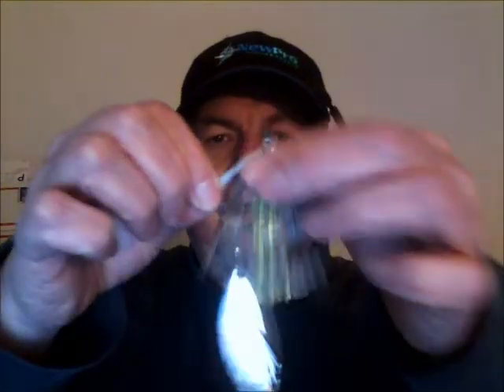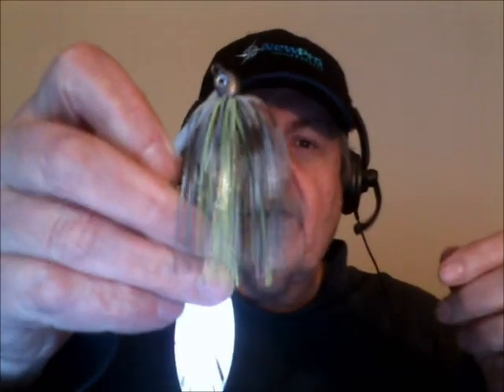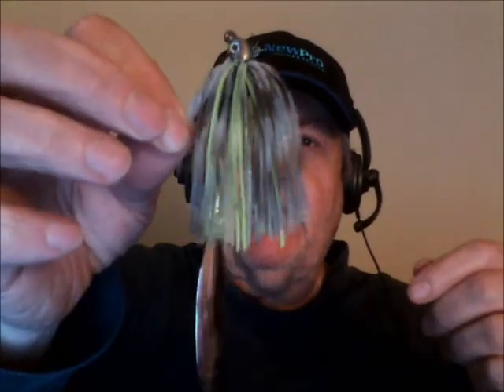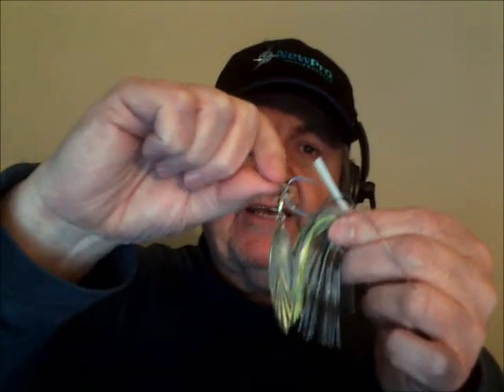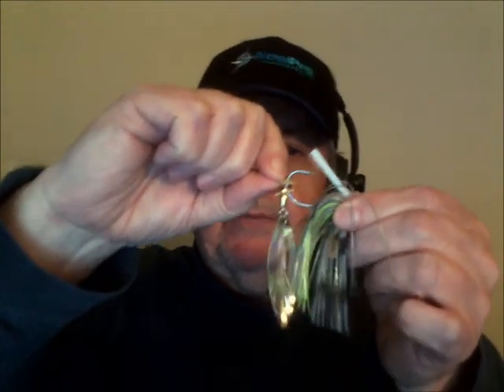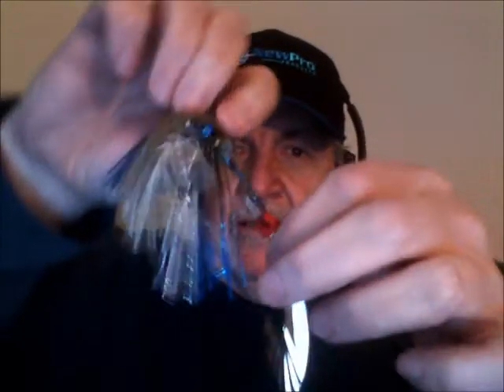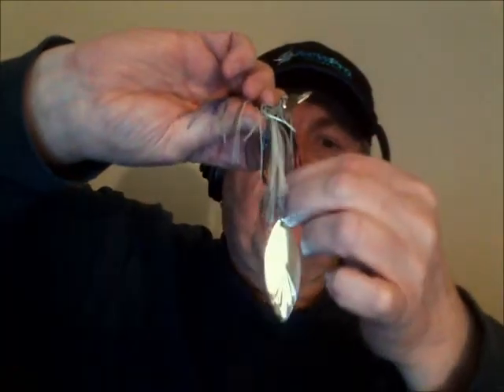Making Your Own Jig n Spin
What do you get when you take your favorite jig (or vibe jig), a swivel, spinner blade and hook keepers and put them together?

A quick way to make your own Jig n Spin!